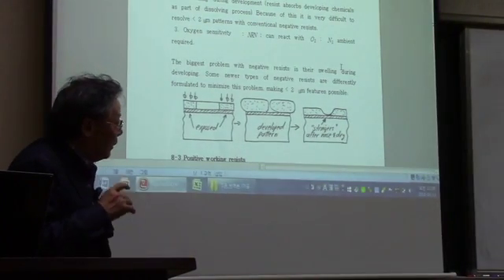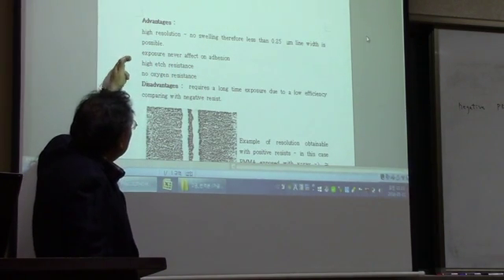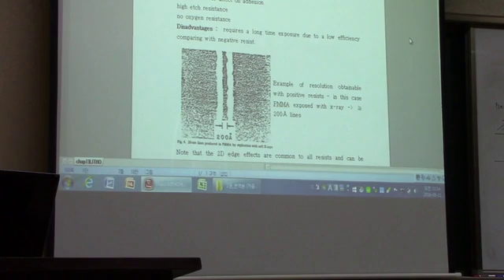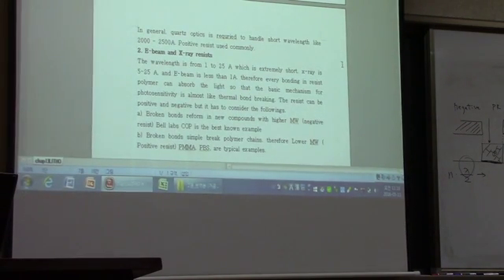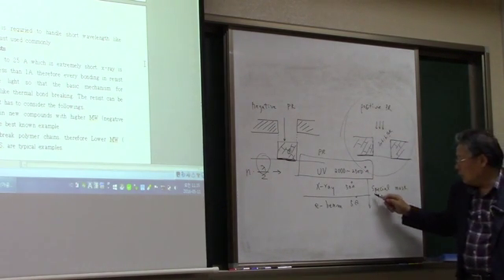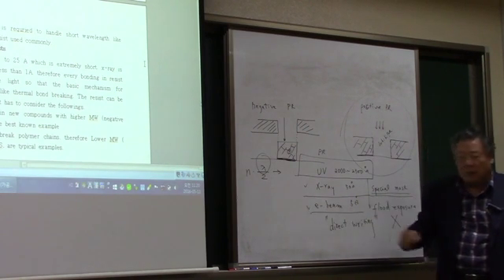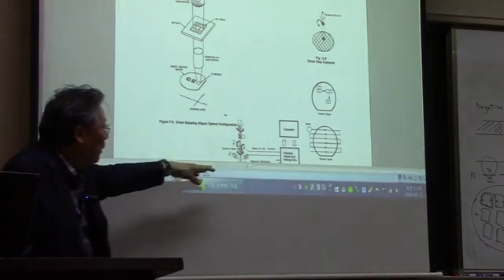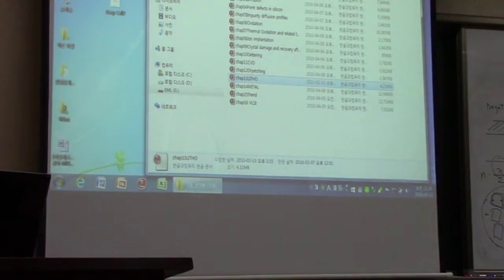Integrated circuit lecture 16 May 11 2016